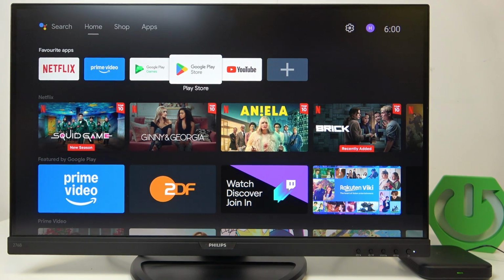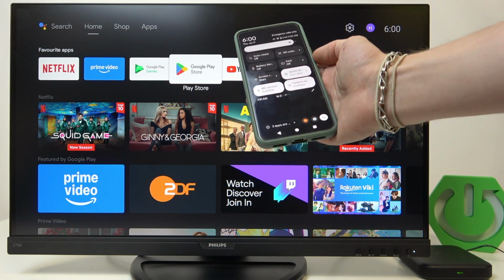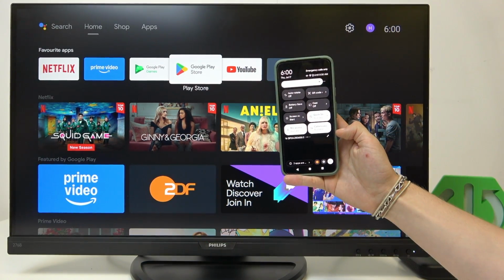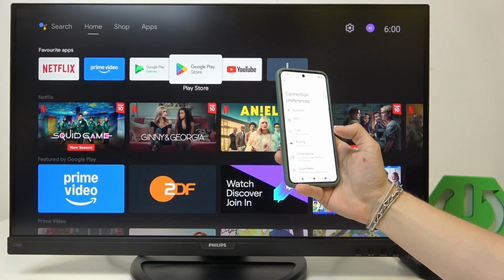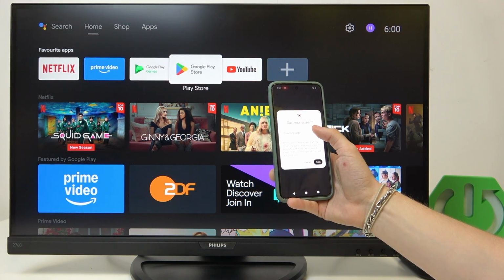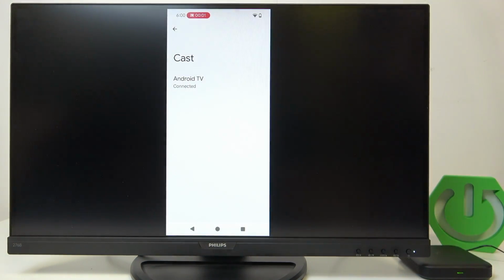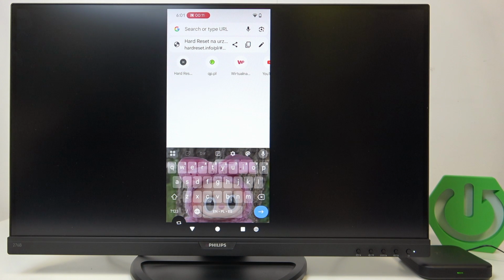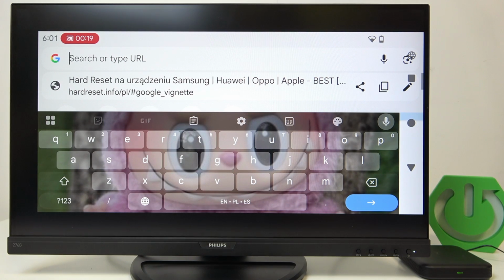ZTE Android TV Box – How to Cast Screen from Android Phone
Want to display your Android phone’s screen on your ZTE Android TV Box? In this video, we show you step-by-step how to cast your screen wirelessly from any Android device to your ZTE Android TV Box. You’ll learn how to connect both devices to the same Wi-Fi network, find the cast option on your phone, and start mirroring your apps, videos, and more directly to your TV. Whether you want to watch videos, play games, or share photos, this guide will help you get the most out of your ZTE Android TV Box and Android phone casting features.

How to cast screen from Android phone to ZTE Android TV Box?
Where is the cast option on Android for ZTE Android TV Box?
How to mirror entire Android screen to ZTE Android TV Box?

0:00 Introduction
0:10 Connect both devices to the same Wi-Fi network
0:25 Find the cast option on your Android phone
0:48 Add cast button if missing
1:00 Access cast settings through device settings
1:10 Choose to cast entire screen
1:20 Start casting and view on TV
1:31 Tips for better viewing